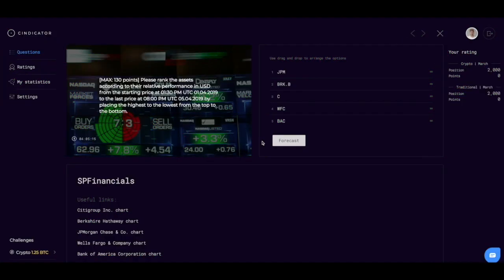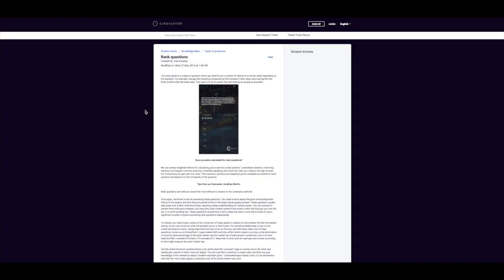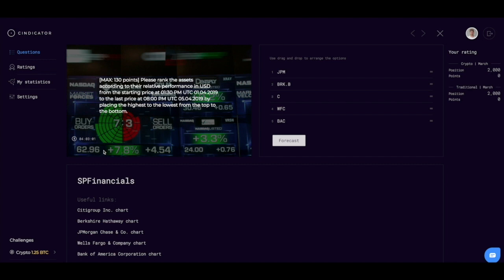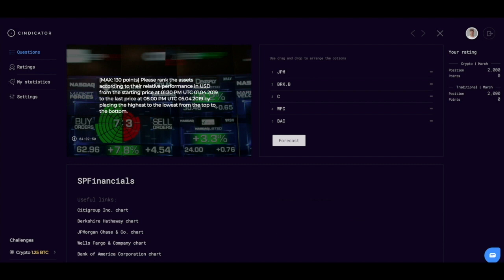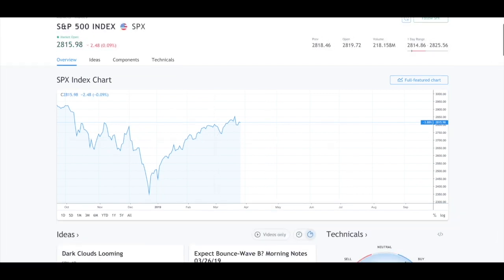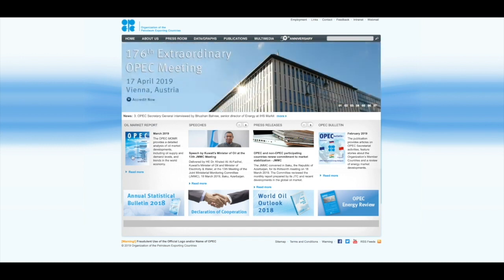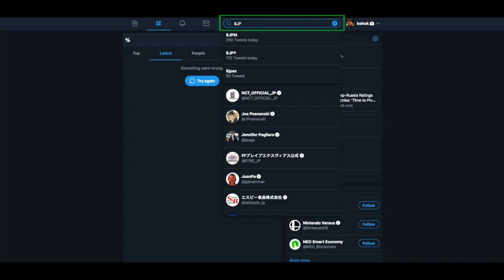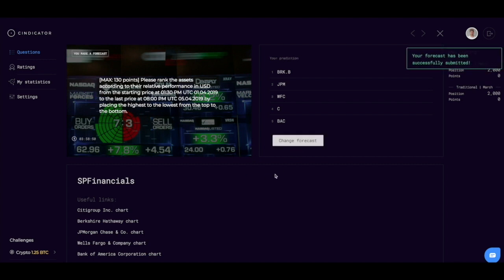Financial Market Analysis | How to Answer Rank Questions in the Cindicator app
This video covers the basics of traditional (global) financial market analysis while using the Cindicator Collective Intelligence application. In this video, we show how to answer the rank questions in the app and get more points! We take a look at the overall market movements using the S&P 500 index, then continue with an industry analysis (in our case - oil industry) and finally, the company's analysis. We share with your tips for making analysis and best sources of information.

Test your knowledge of financial markets in the Cindicator app (free) and earn rewards!